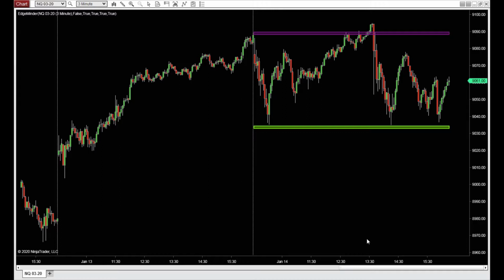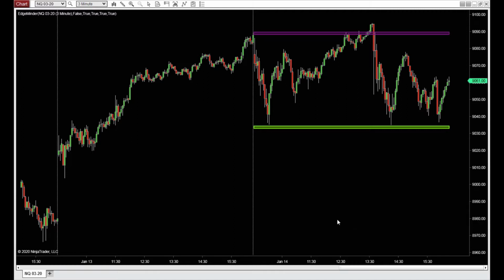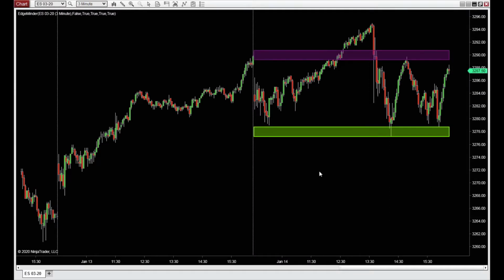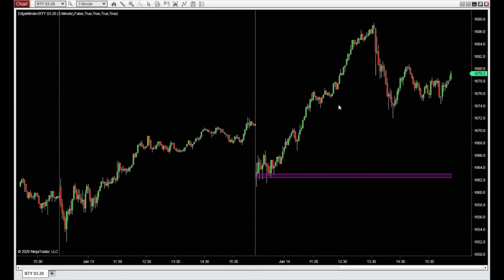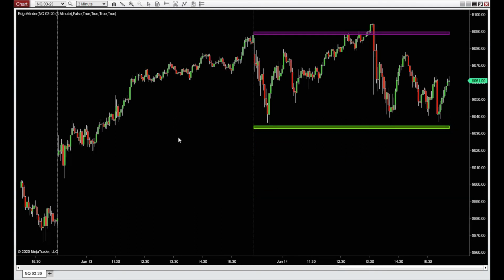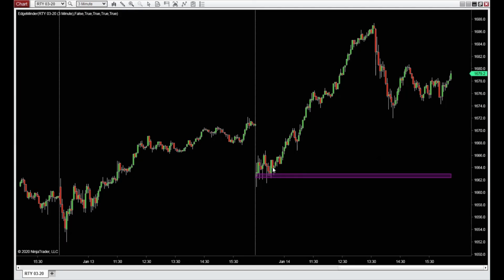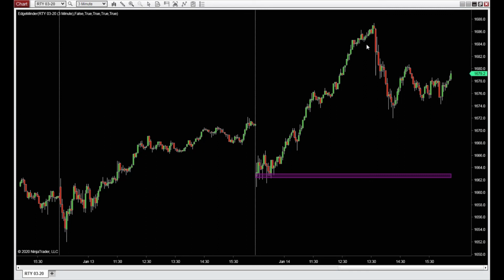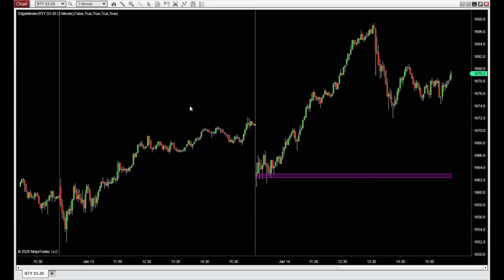How to trade levels (resistance and support)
Hypothetical Performance Disclosure:
Hypothetical performance results have many inherent limitations, some of which are described below. no representation is being made that any account will or is likely to achieve profits or losses similar to those shown; in fact, there are frequently sharp differences between hypothetical performance results and the actual results subsequently achieved by any particular trading program. One of the limitations of hypothetical performance results is that they are generally prepared with the benefit of hindsight. In addition, hypothetical trading does not involve financial risk, and no hypothetical trading record can completely account for the impact of financial risk of actual trading. for example, the ability to withstand losses or to adhere to a particular trading program in spite of trading losses are material points which can also adversely affect actual trading results. There are numerous other factors related to the markets in general or to the implementation of any specific trading program which cannot be fully accounted for in the preparation of hypothetical performance results and all which can adversely affect trading results. Trading levels and using the levels as pivot points is what gave me that "wow feeling" in my early trading days. In this video I show you how to use the levels to find the trades that are less risky, giving you the pro-tips I've used every day for 23 years to find trades that makes me a profitable day-trader.

Levels are like a map when you’re hiking. The map will tell you when to make decisions in either direction—taking into account all factors that will get you from A to B most efficiently.

A lot of people have asked me for these levels and how they can get them. I actually used to send out these levels on a daily basis to an inner circle of friends and high ticket clients until recently.

Now, I’ve created a tool called EdgeMinder… which is all about minding your edge. 🙂 Only the right edge will give you that extra advantage. I input the levels that we use for a number of instruments and if you have it installed you can use them just like we do.

That’s right—it will display the levels set by our top experienced prop traders of the day and you will get them right into your own chart live when we plot them. You will be able to wake up. Get your coffee. Let the session open. Then BOOM your levels automatically appear.

Sounds too easy? It is.

You can automatically see the instruments that we are currently trading and open the charts right there with the levels you need to successfully trade that day.

If you want to download a 14 day trial of EdgeMinder you can No credit card needed.